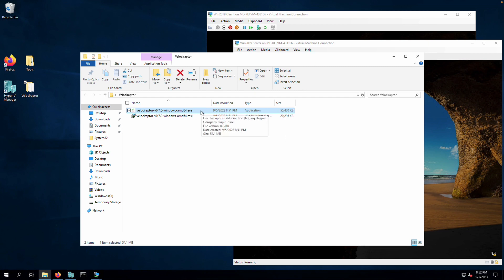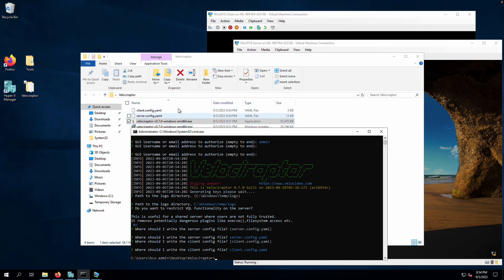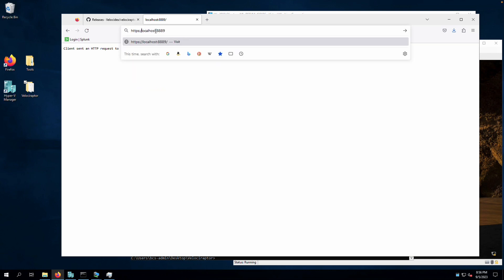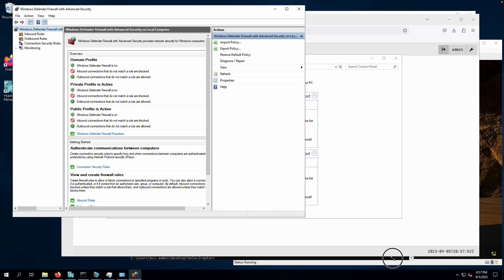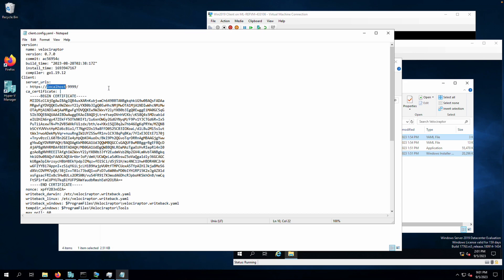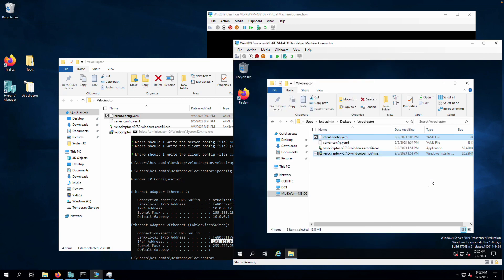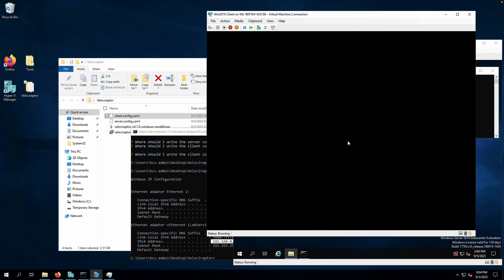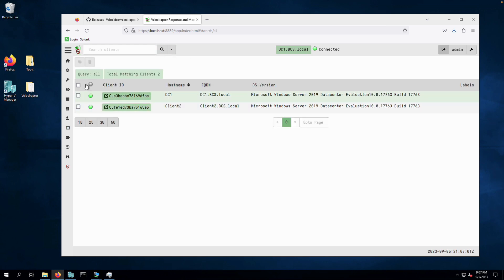Build Your Lab: Velociraptor Setup and Configuration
This video is part of Blue Cape Security's free "Build Your Lab" tutorials.

In this video tutorial we are demonstrating how to install Velociraptor, which is an advanced digital forensic and incident response
tool. We'll do this in our Medium Lab build, which includes a Windows client and Windows Domain Controller, but instructions apply to any Windows system. The Velociraptor server is going to be installed on our host system, which is also Windows based. The tool is freely available on Github and can provide tremendous value when hunting for and responding to threats across endpoints.

for more free tutorials and blue team training.